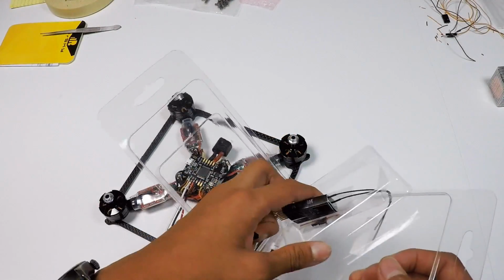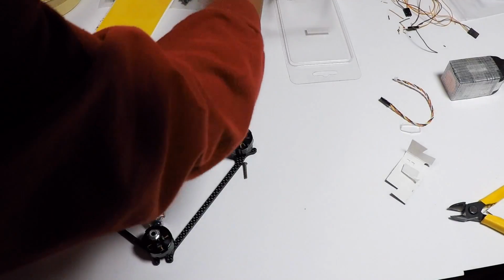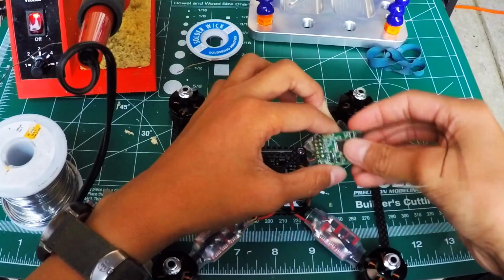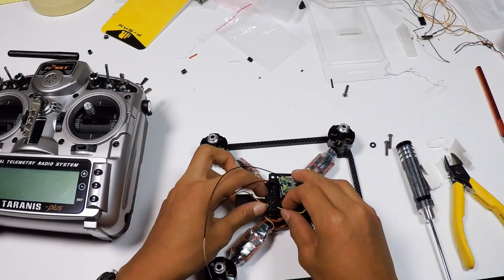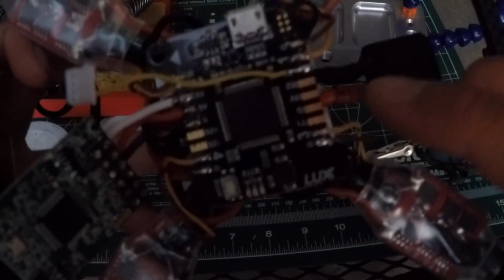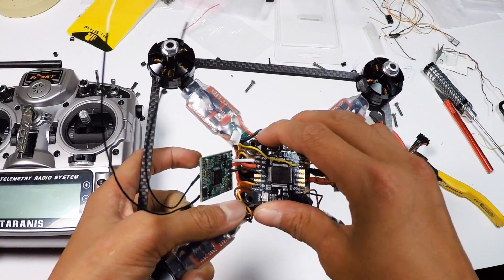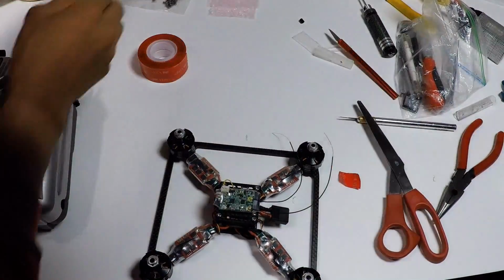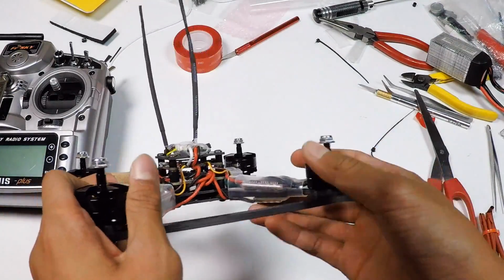Qav-ULX Build: Reciever (X4-R) & SmartPort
Today we go over how to solder up you X4-R on to the lux flight controller!!! You also learn how to bind the reciever to the Taranis!